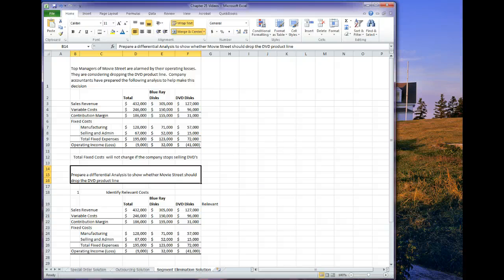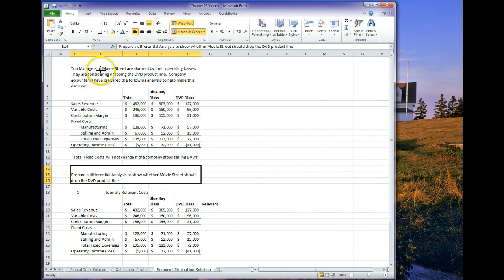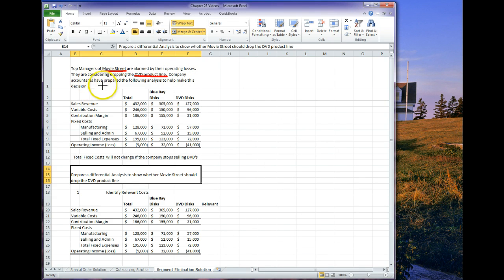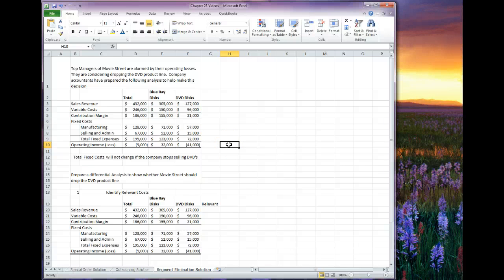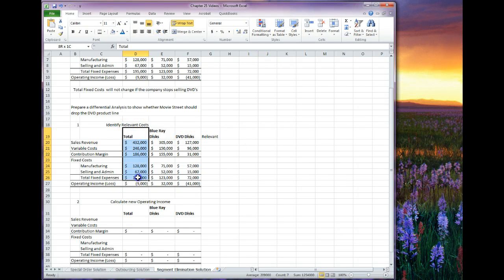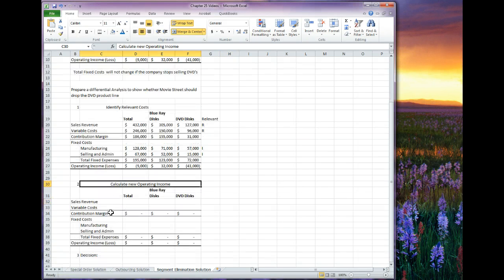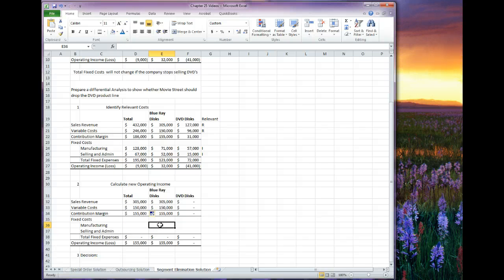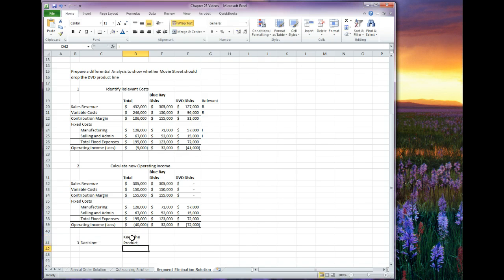Segment Elimination Decisions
Relevant Costing - Segment Elimination